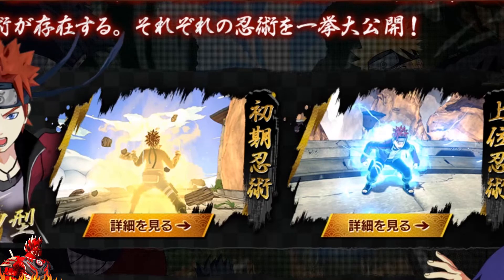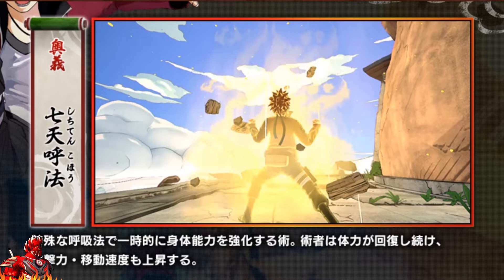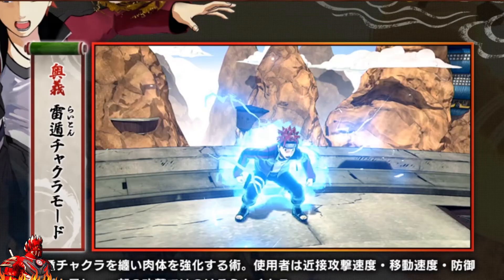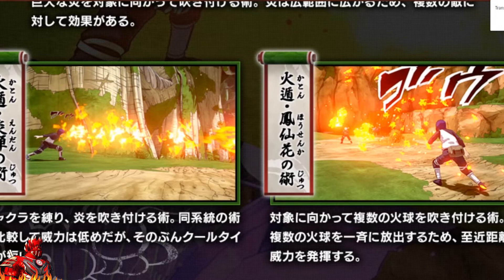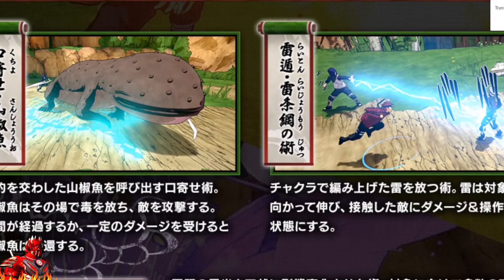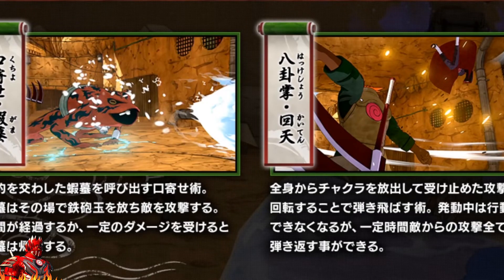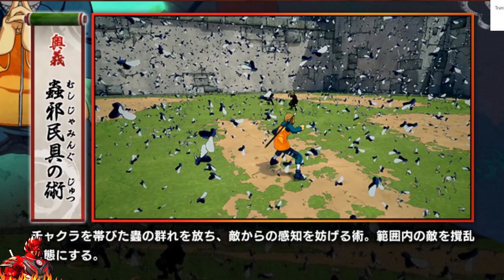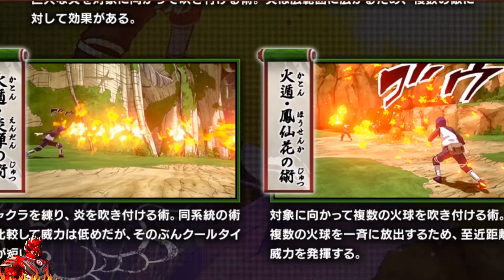NEW CAC JUTSUS IN SHINOBI STRIKERS!!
These are the following GAMING & ANIME contents you can expect on my channel

► Anime & Manga Discussion

► Machinima's & Skits

► XPS Conquers

► XPS Roars
These are side stuff which I will do at any time:
► Machinimas/Skits
► Discussions
Today we got some new ShinobiStrikers info to talk about. This time it's a bunch on new jutsus.

► Anime & Manga Discussion

► Machinima's & Skits

► XPS Conquers

► XPS Roars
► Machinimas/Skits
► Discussions
Here is my Primarceus PC Build specs:

Monitor: LG 34UM68 34 inch Ultrawide IPS Monitor

PC CASE: Aerocool X-Predator II Full Tower Gaming Case

GPU: EVGA GeForce GTX 1080 SC GAMING ACX 3.0

CPU: Intel i7 - 6700k

CPU Fan: Corsair Hydro Series H75 Liquid CPU Cooler

RAM: Corsair DDR4 16GB

Harddrive: Toshiba 1TB

External HHD: 1TB

SSD: Samsung 250GB 850 EVO

MotherBoard: ASUS Maximus VIII Gene

Power Supply: CS Series 750M